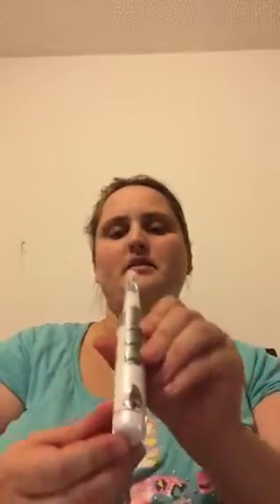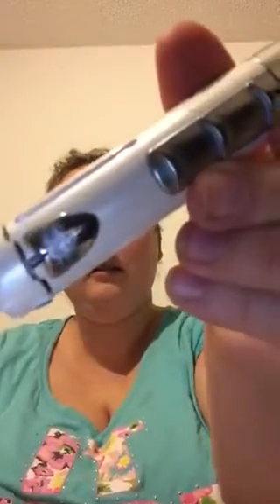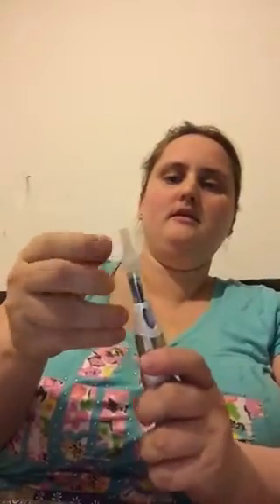Human growth hormone injection demonstration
Human growth hormone injection for GH deficiency.